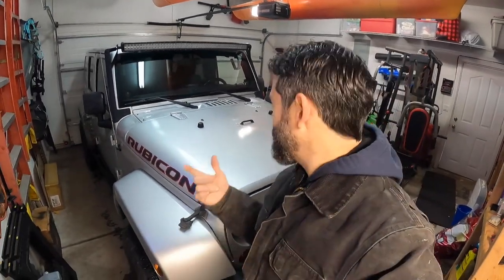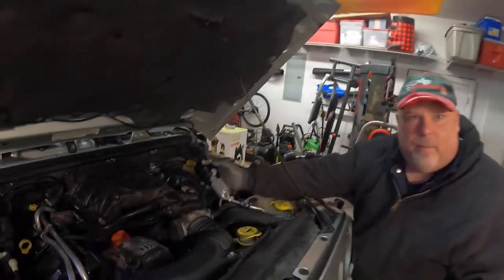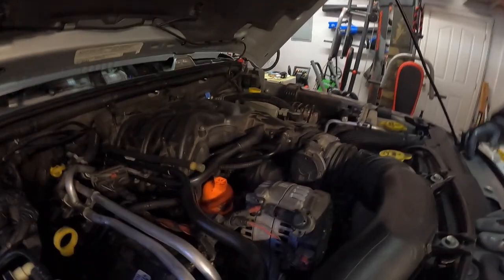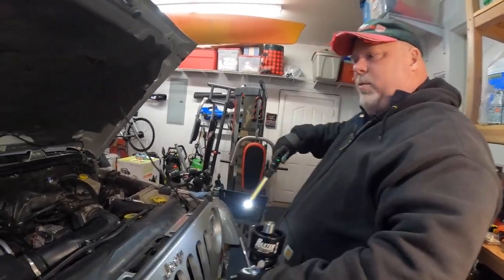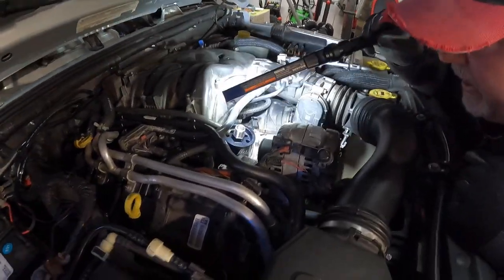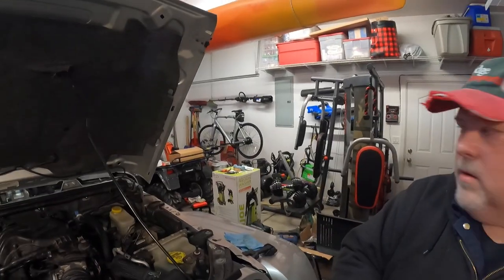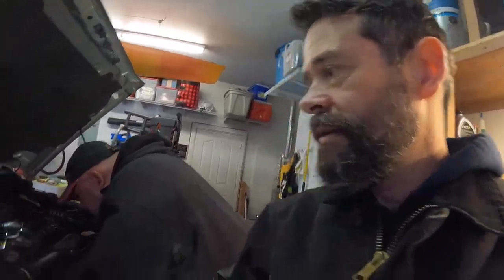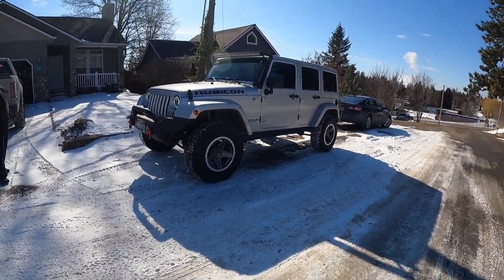Baxter Performance Engine Longevity Upgrade - Project Cheap Jeep Part 5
Major Engine Longevity Upgrade on Project Cheap Jeep! Uncle Jake and Dr. Torque are working on our 2012 Jeep Wrangler Rubicon that we're upgrading with the cheapest parts we can find to show you guys whether they're worth saving some bucks or if you should go with the more expensive versions. While today's upgrade isn't exactly cheap, it is critical for reliability and longevity on Mopar's 3.6 V6. So come along with us for Part 5 of Project Cheap Jeep - Major engine longevity upgrade!

Special thanks to our friends at Baxter Performance here in the good ol' USA.